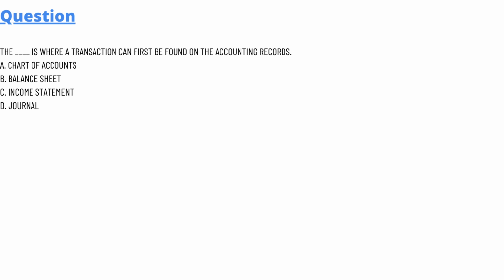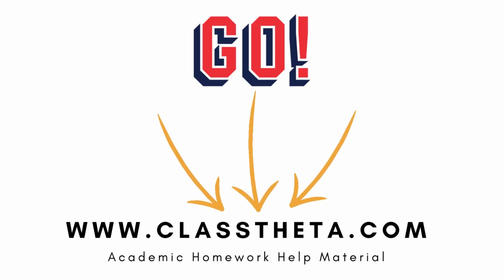The ____ is where a transaction can first be found on the accounting records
The ____ is where a transaction can first be found on the accounting records. a. chart of accounts ,
b. balance sheet ,
c. income statement ,
d. journal,